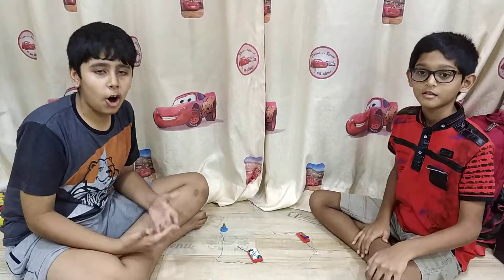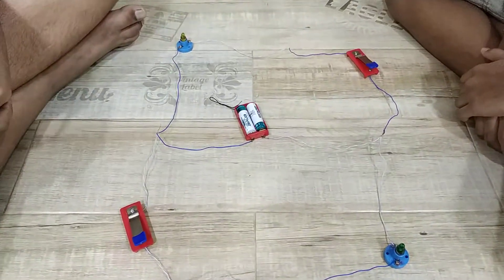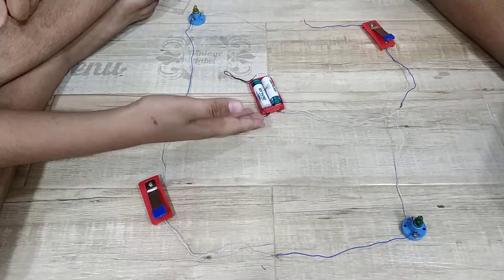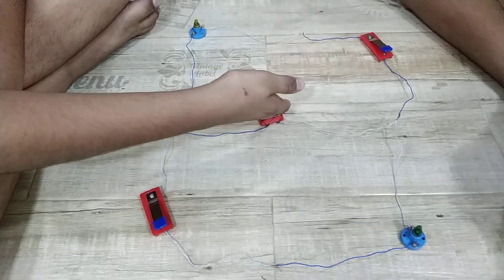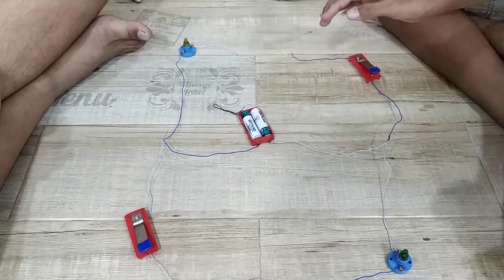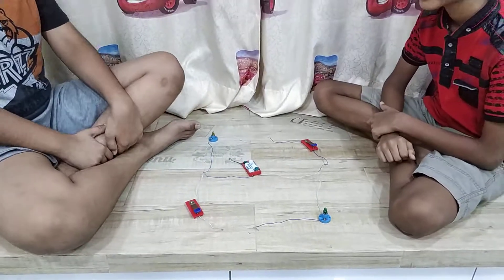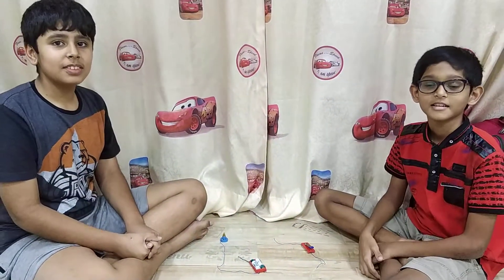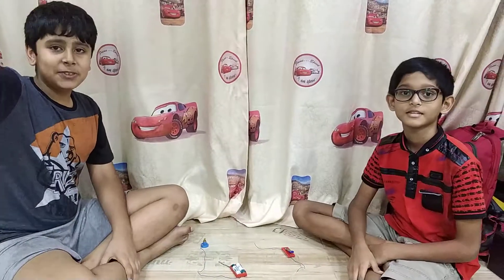Morse Code Signalling Circuit